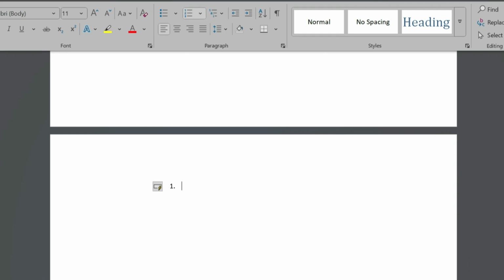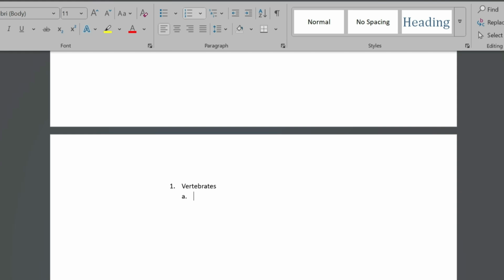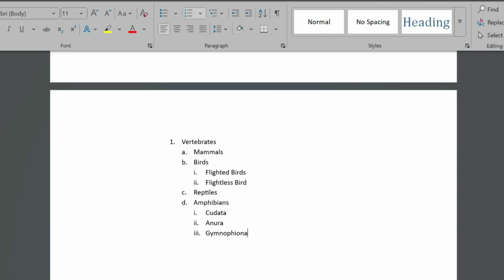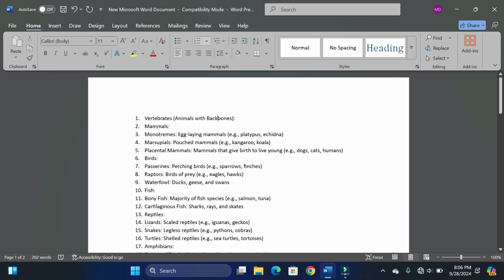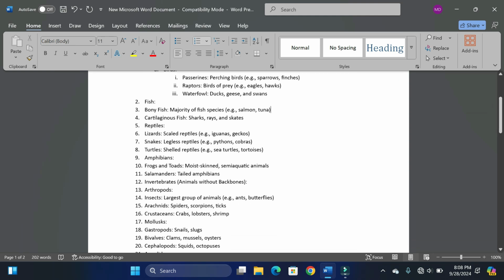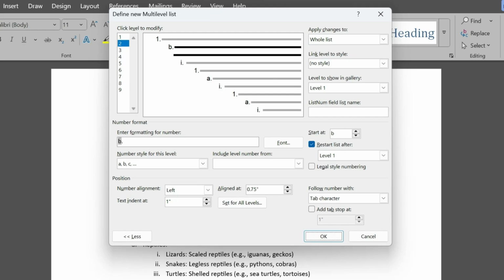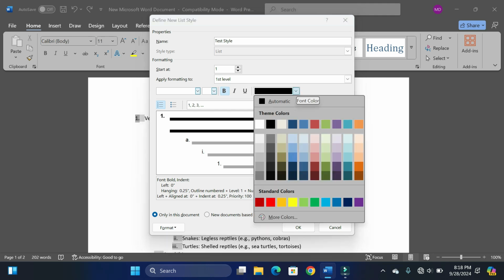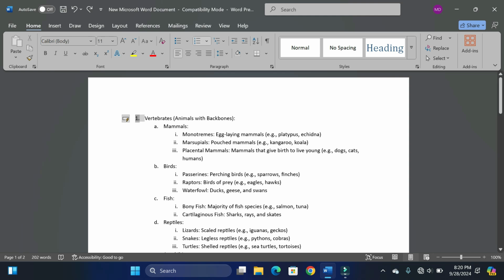Multilevel list in Microsoft word|How to create multilevel list in ms Word|Make multilevel list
Welcome to our tutorial on creating multilevel lists in Microsoft Word! If you’re organizing a report, drafting an outline, or just want to make your documents look more professional, multilevel lists are a powerful tool to have in your arsenal.

In this video, you’ll learn:

Step-by-step instructions on how to create a multilevel list.
How to customize your list with different levels of indentation and numbering.
Tips for promoting and demoting list items to adjust their levels.
How to apply different styles to your multilevel lists for a polished look.
By the end of this tutorial, you’ll be able to create and manage multilevel lists with ease, making your documents more organized and visually appealing.